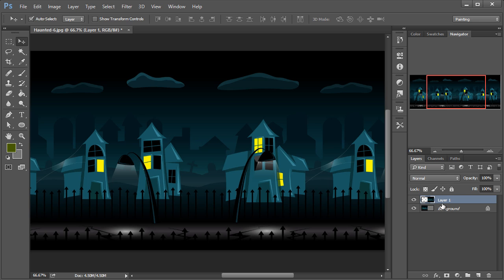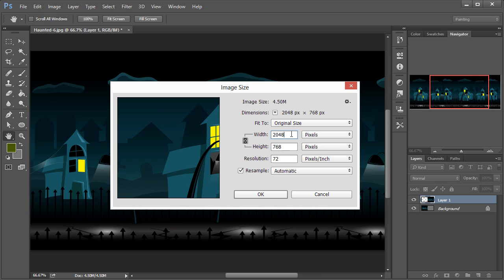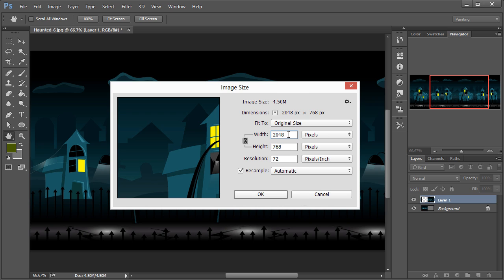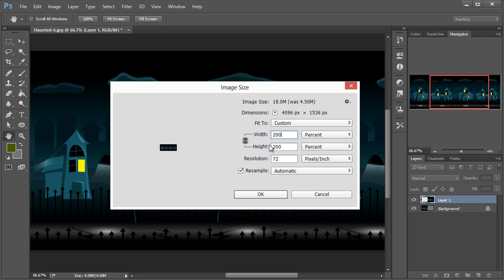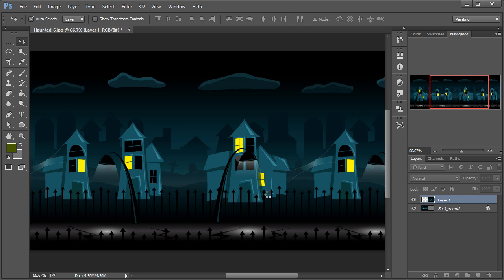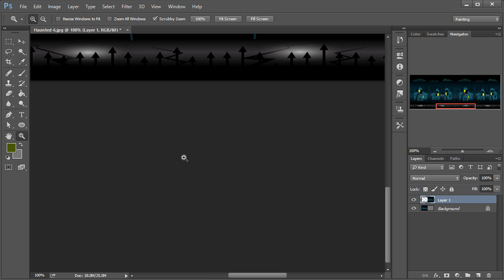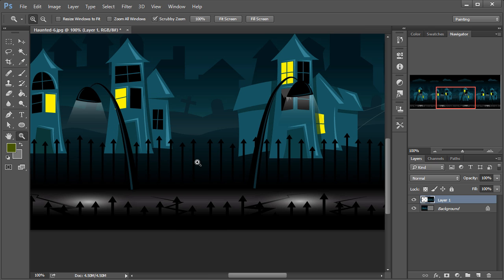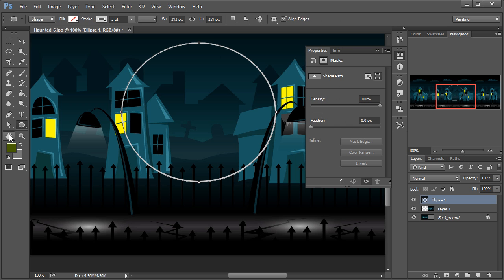Create Background Game 04